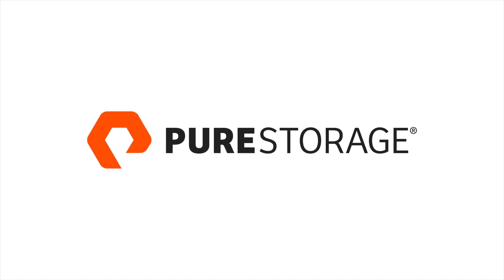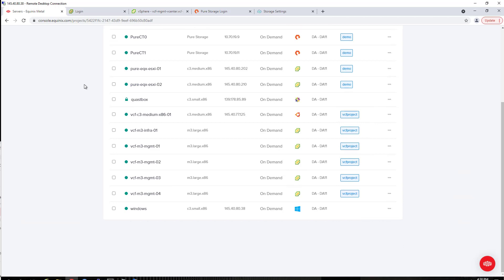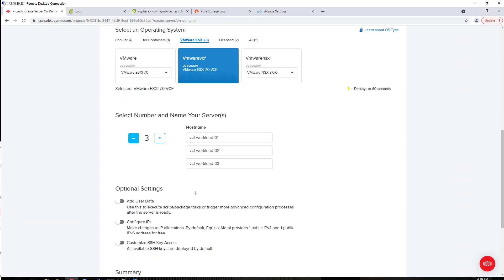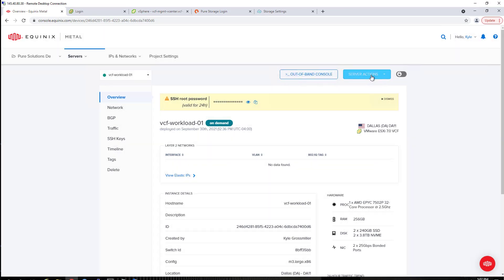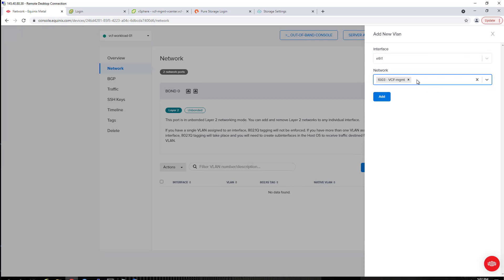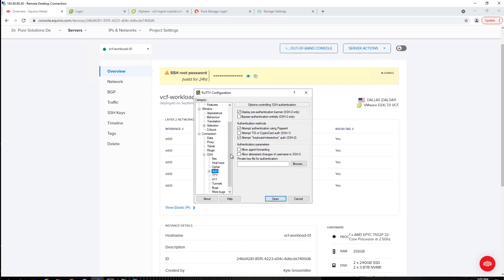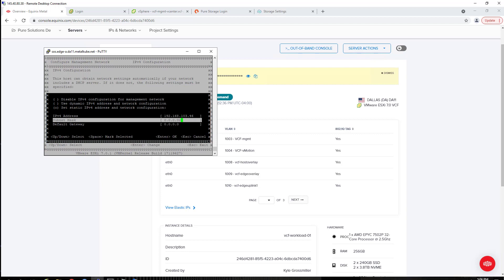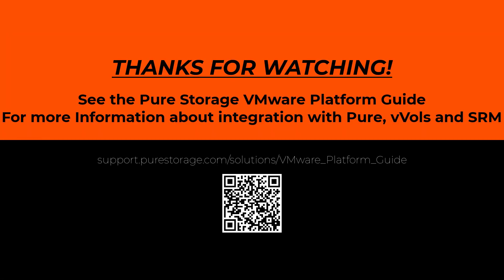Using VMware Cloud Foundation with Equinix Metal and Pure Storage Part 1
In this technical demo video we show how to provision and setup an ESXi server configured specifically for use for VMware Cloud Foundation in Equinix Metal.